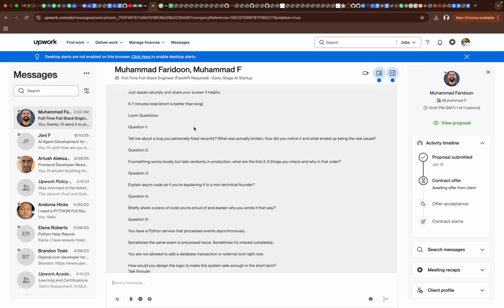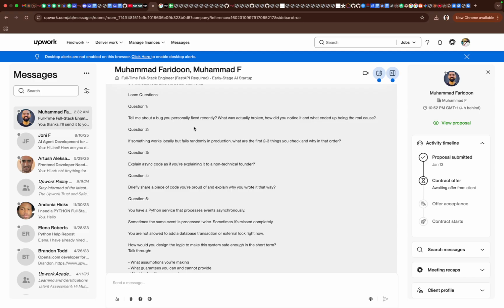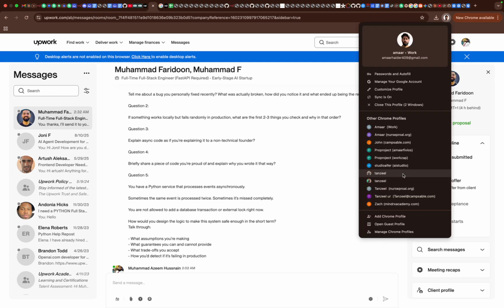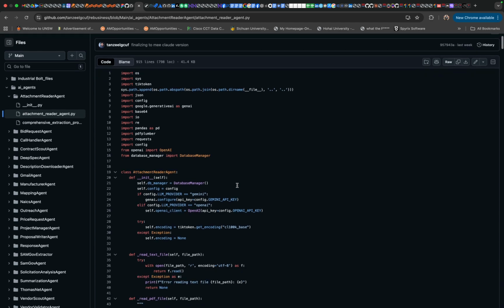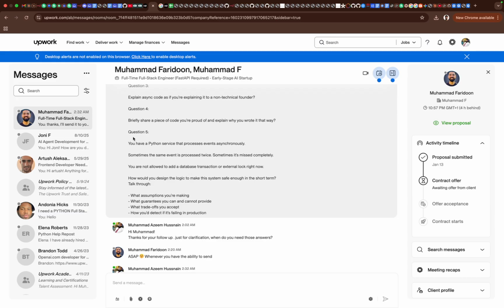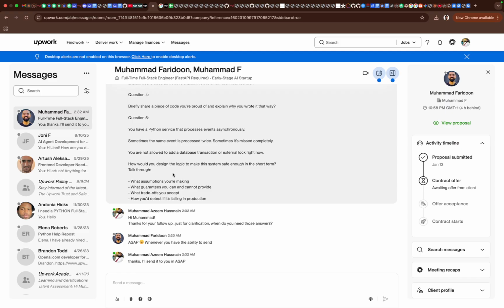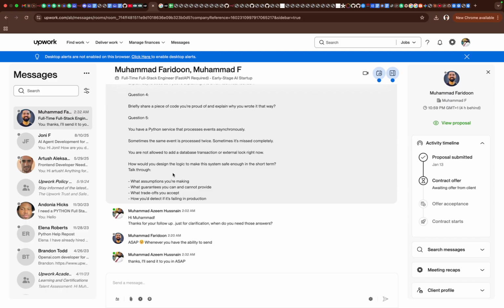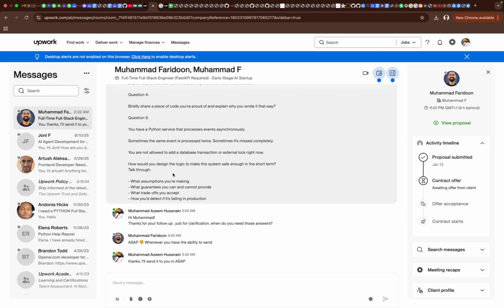Upwork interview questions that help me win $1000 project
in this video I was reached by my client to provide answers to a regular interview kind of question recorded on Loom. I answered them and got another interview call from my client, with CEO and CTO. that session lasts for 3 hours and I successfully cleared that and won a job for $1000 per month on start and after 3 months , I got to promote to 1500 ongoin project.